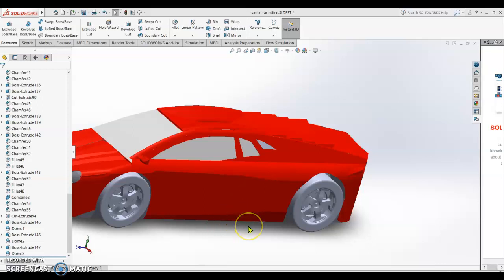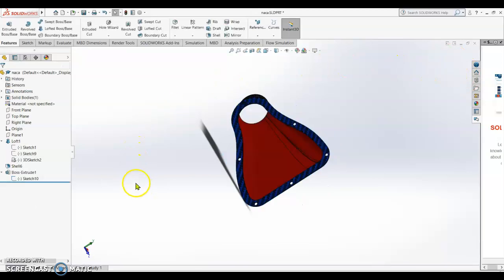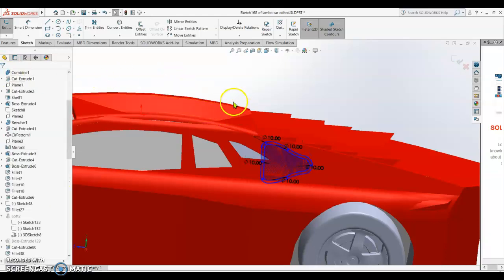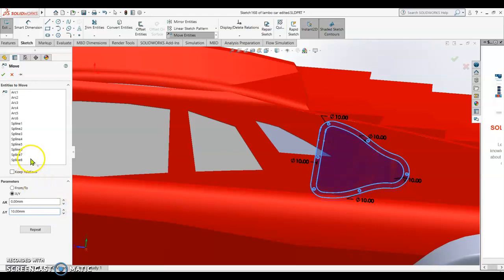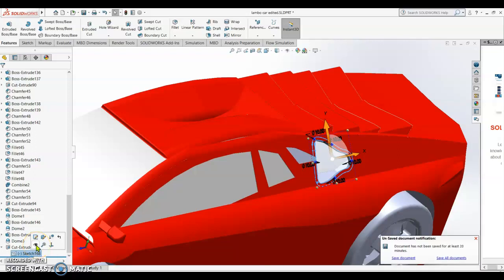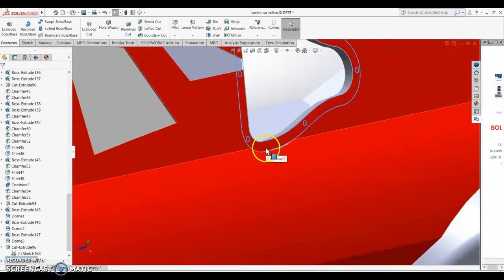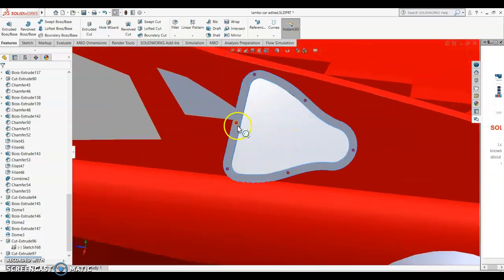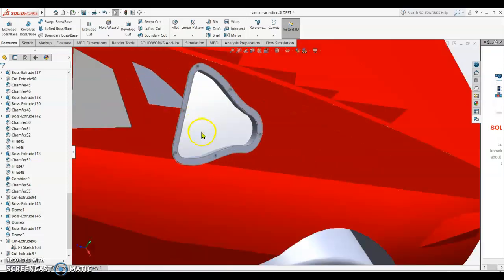Prepping the model car for naca installation